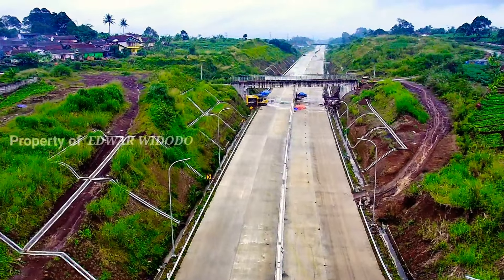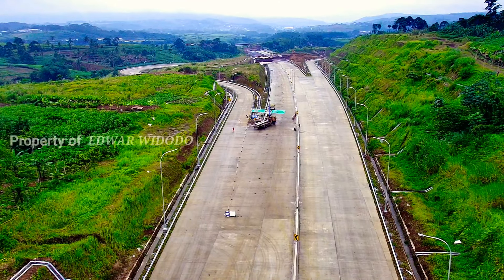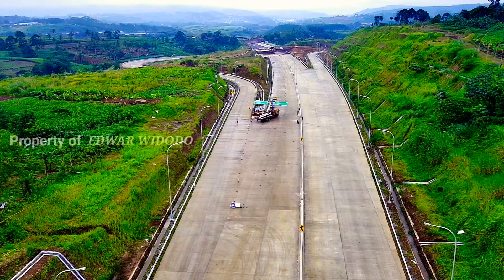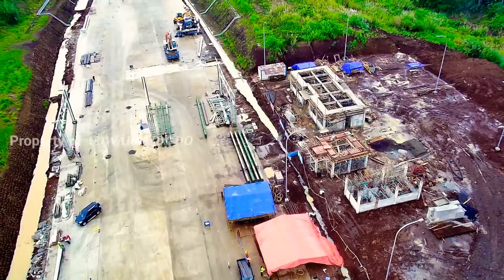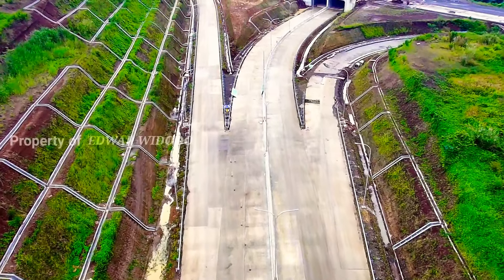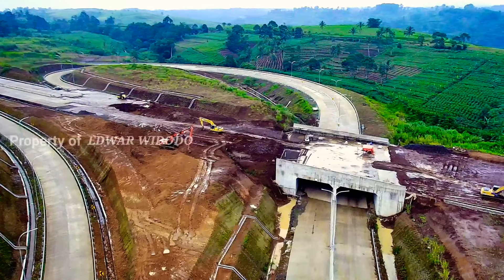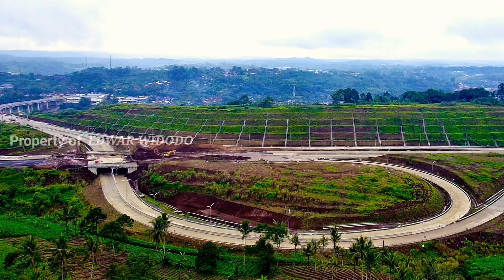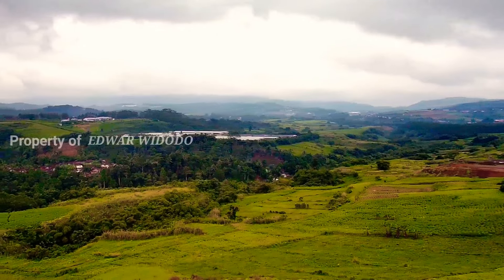Tol Bocimi 26 Februari 2023 | Progres Simpang Susun Tol Bocimi Tahap 2 Terkini | Sjrc F11s 4k apro